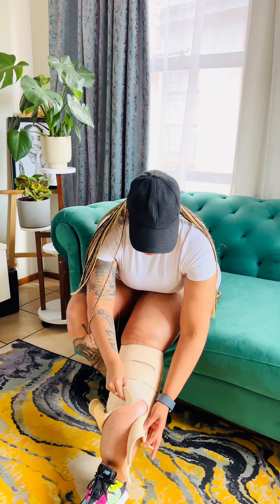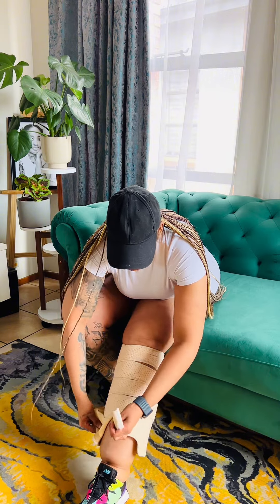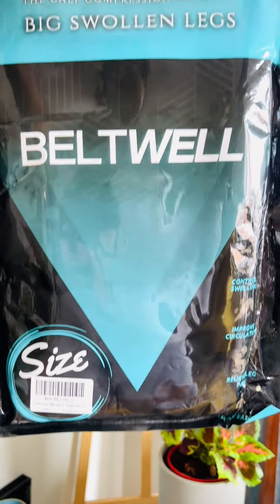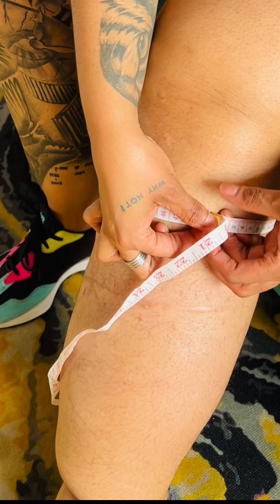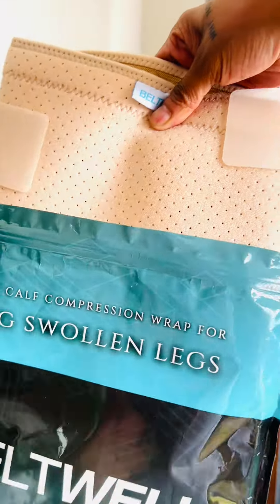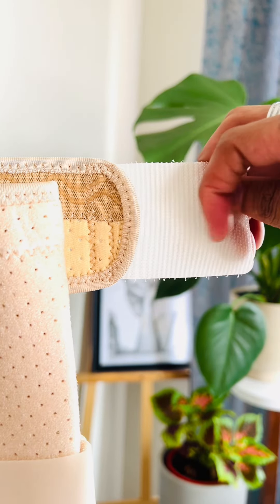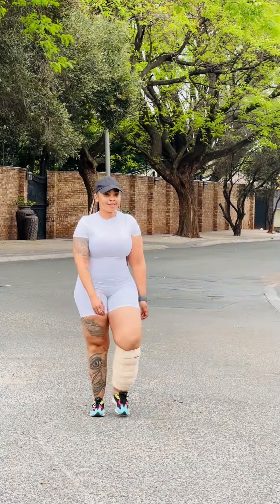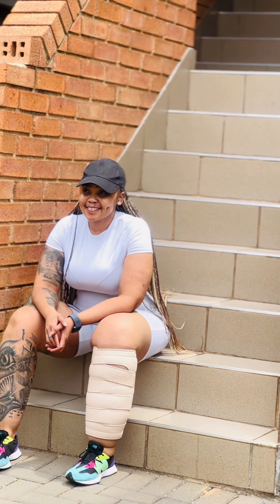How I Manage Lymphedema With My New Beltwell Wraps